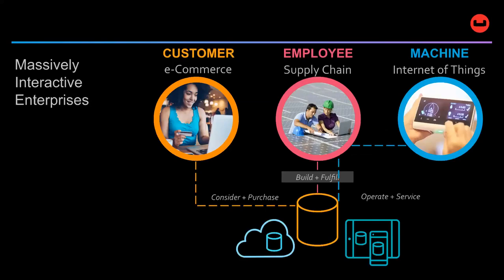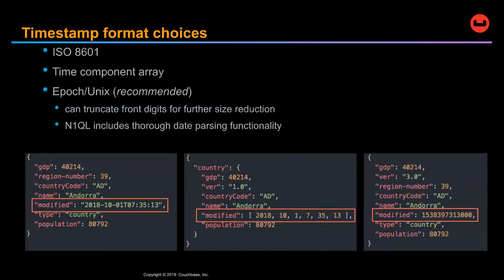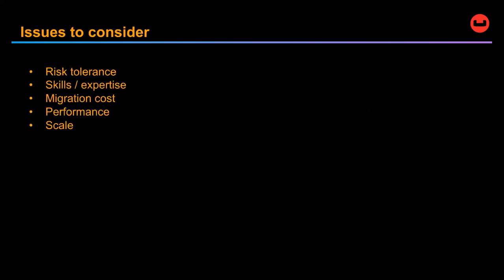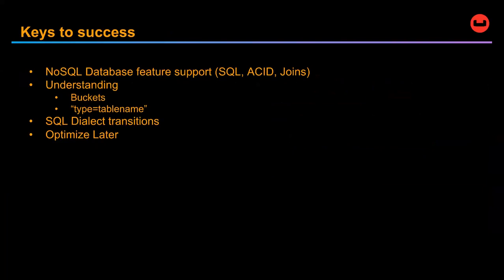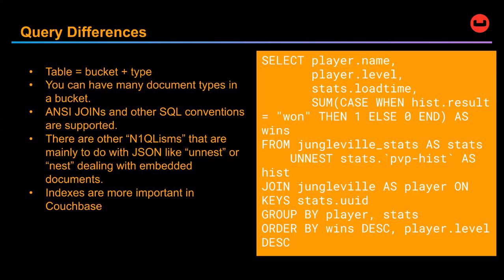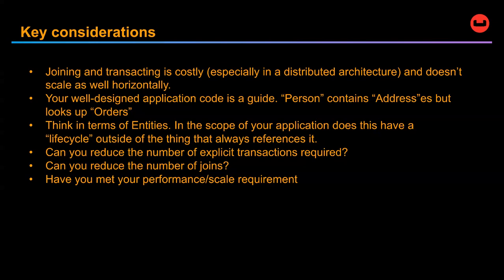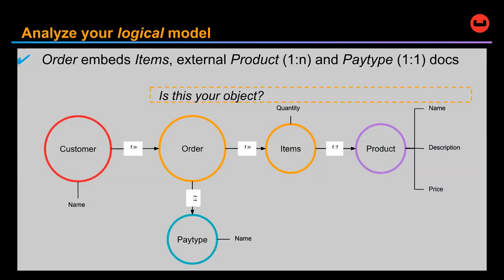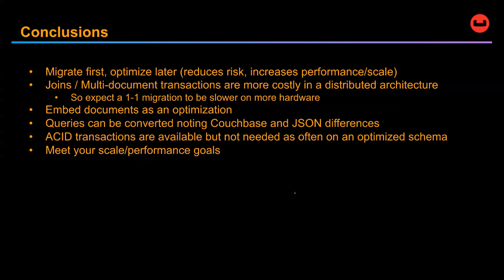Webinar: Moving from a Relational Model to NoSQL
Businesses are quickly moving to NoSQL databases to power their modern applications. However, a technology migration involves risk, especially if you have to change your data model. What if you could host a relatively unmodified RDBMS schema on your NoSQL database, then optimize it over time?

This webinar will show architects and application developers how to achieve the benefits of NoSQL without denormalizing their data. You’ll learn how to migrate a table-based data model to JSON documents, tweak your queries for relational JSON data, and create indexes to support fast query performance.

We’ll also demonstrate how to:

Use SQL for JSON to query your data and create joins
Optimize indexes and perform HashMap queries
Spot opportunities to optimize data models after migration